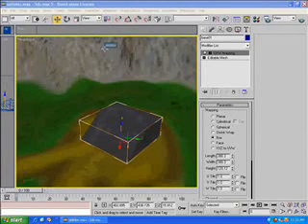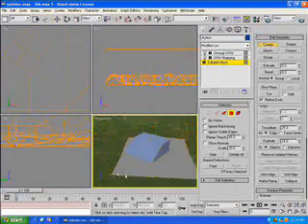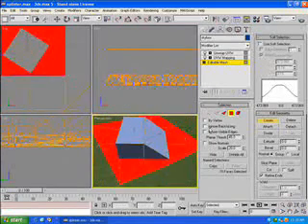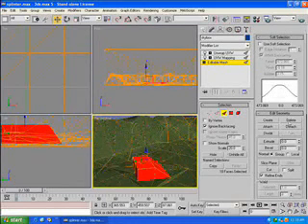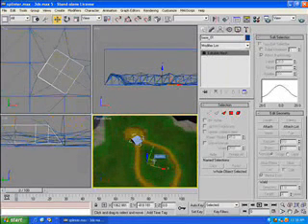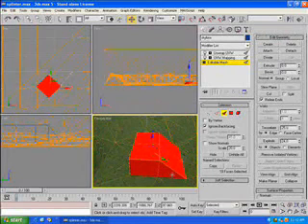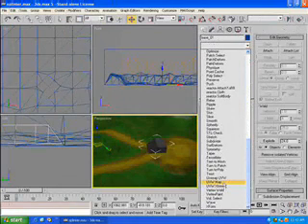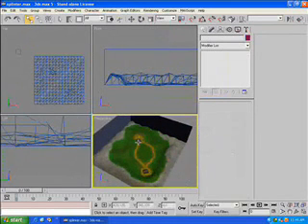Kirk's Map Making Tutorial Part 6 - Attaching a Base to the Ground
This is a tutorial by Kirks4 (aka Kirk) that shows you how to attach a base to your map in 3ds max.  This tutorial is from 2005.